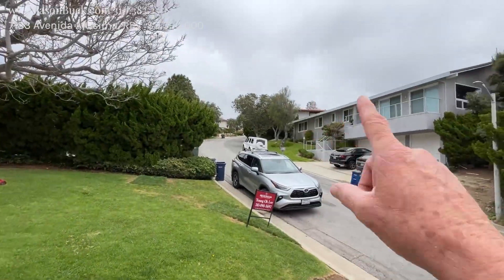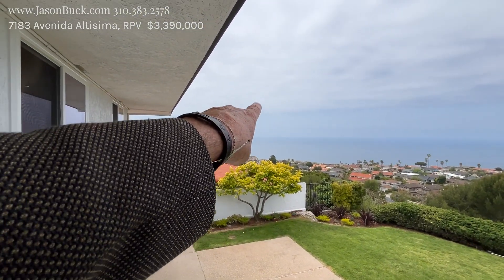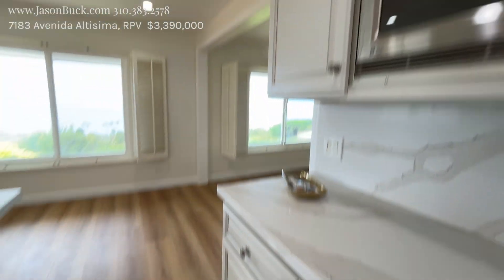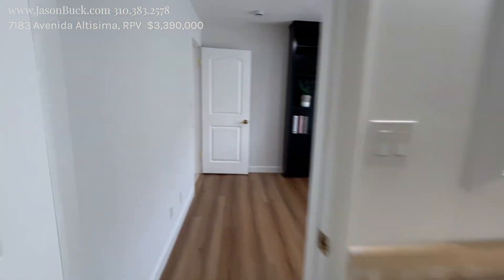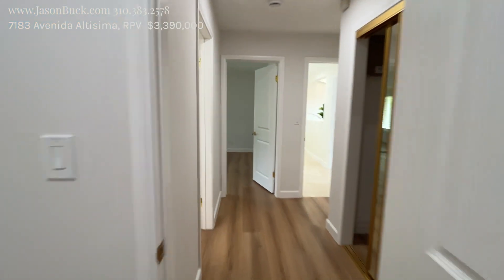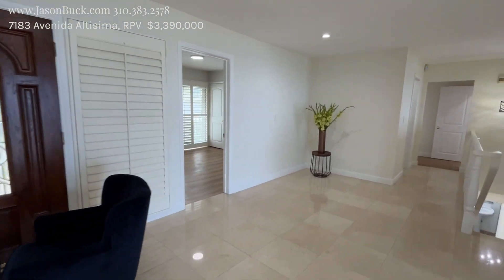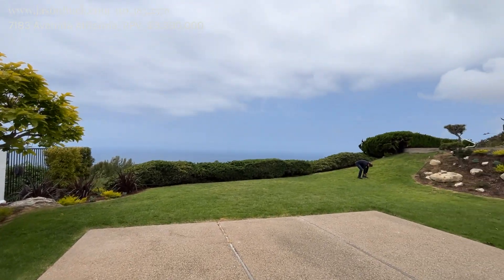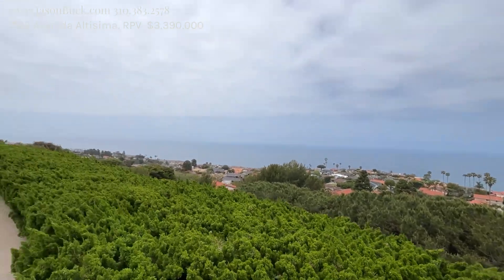Inside An Amazing California Coastal Ocean View Home for Sale 7183 Avenida Altisima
takes you Inside An Amazing California Coastal Ocean View Home for Sale 7183 Avenida Altisima.

Welcome to 7183 Avenida Altisima, a stunning California coastal home that embodies luxury and serenity. This magnificent 5-bedroom, 3-bathroom residence spans 3,584 square feet, offering ample space for both relaxation and entertainment. Nestled in a prime location, this home boasts expansive ocean views that will take your breath away.

As you step inside, you are greeted by an open and airy floor plan, adorned with large windows that frame the spectacular ocean vista. The living room features a cozy fireplace and seamlessly flows into the dining area, making it perfect for hosting gatherings. The gourmet kitchen is a chef's dream, equipped with top-of-the-line stainless steel appliances, custom cabinetry, and a spacious island with seating.

The master suite is a true retreat, complete with a private balcony overlooking the ocean, a walk-in closet, and a luxurious en-suite bathroom featuring a soaking tub, dual vanities, and a separate shower. The additional four bedrooms are generously sized and offer plenty of natural light.

Outside, the backyard is an entertainer's paradise. Take a dip in the sparkling pool, lounge on the sun deck, or dine al fresco while enjoying the panoramic ocean views. The beautifully landscaped grounds provide a tranquil setting, perfect for unwinding after a long day.

Additional features of this remarkable home include a three-car garage, a laundry room, and ample storage throughout. Situated in a sought-after neighborhood, you are just minutes away from pristine beaches, upscale dining, shopping, and top-rated schools.

Experience the ultimate in coastal living at 7183 Avenida Altisima – a place where every day feels like a vacation. Don’t miss the opportunity to own this exquisite ocean view home. Schedule your private tour today!

Listed by Young Ok Lee of Keller Williams Palos Verdes